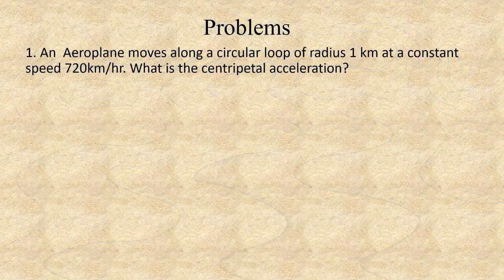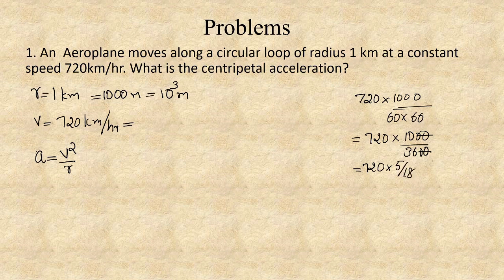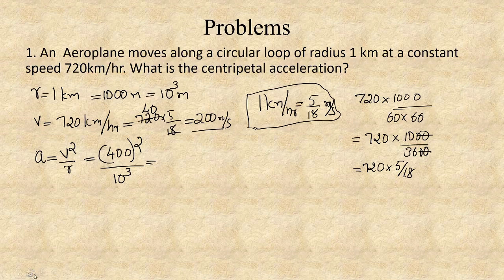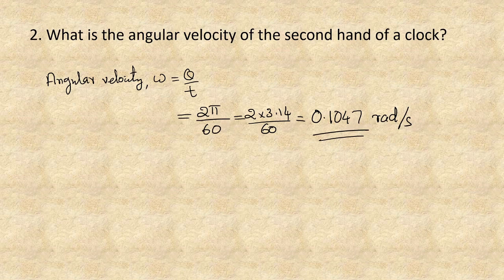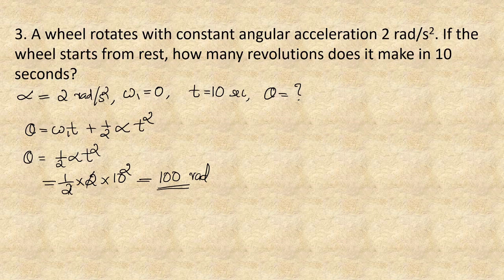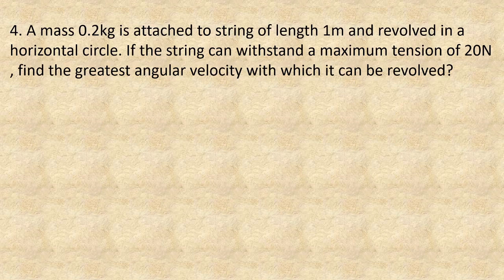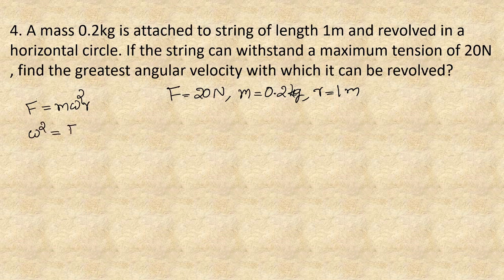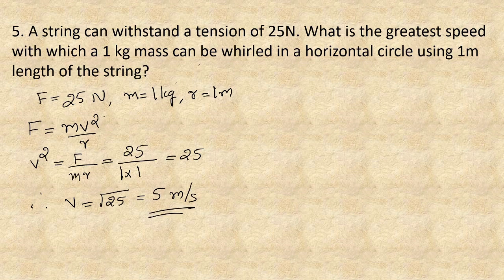2 Sem Engineering Physics (Polytechnic Kerala) Unit 1 Part 4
Tried to solve some of the problems related to the circular motion in the syllabus of  Engineering Physics 2 (Polytechnic Kerala).